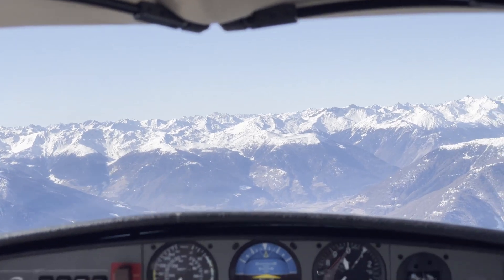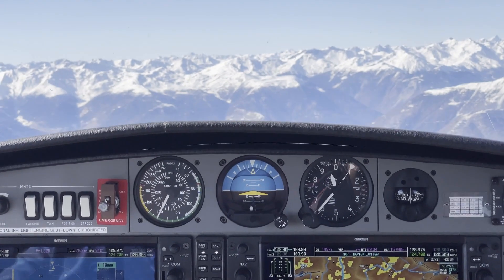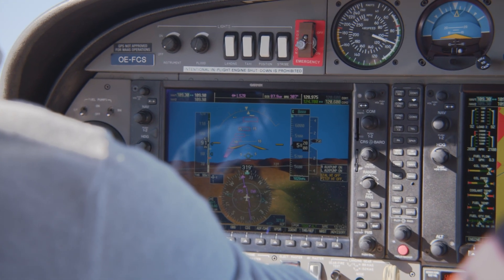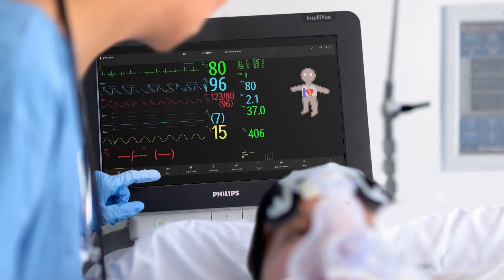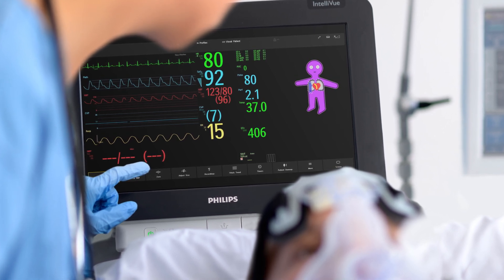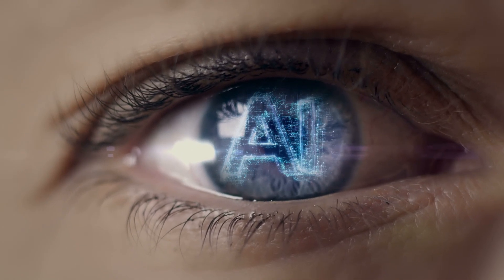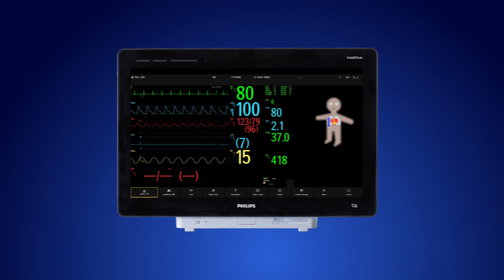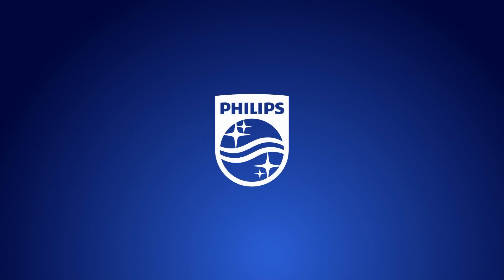Visual patient avatar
Visual Patient Avatar translates the wealth of information from Philips IntelliVue patient monitors into visual patient data using an avatar that displays color, shape and animation. This innovative approach to monitoring aims to improve the growing concern of errors related to situation awareness.